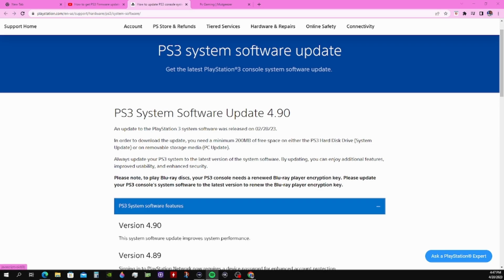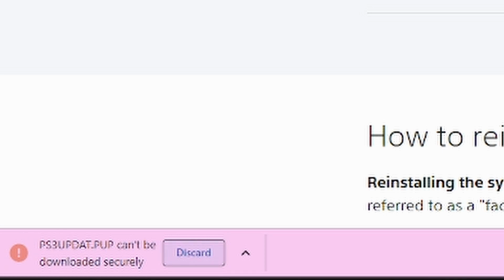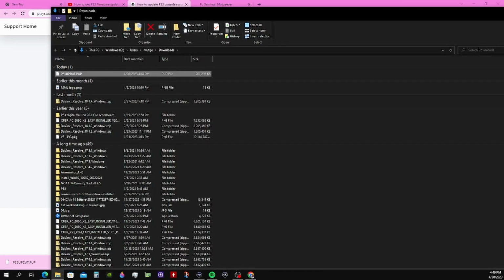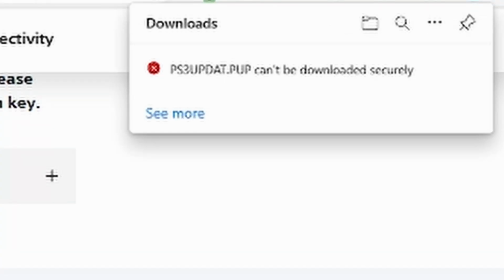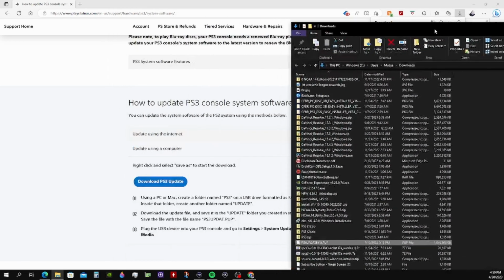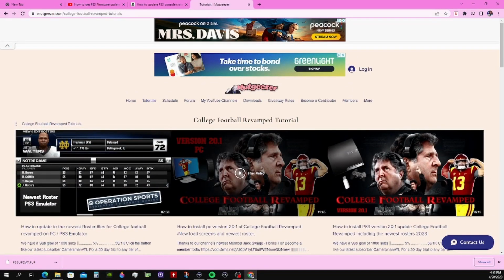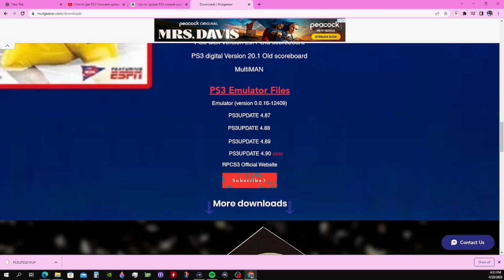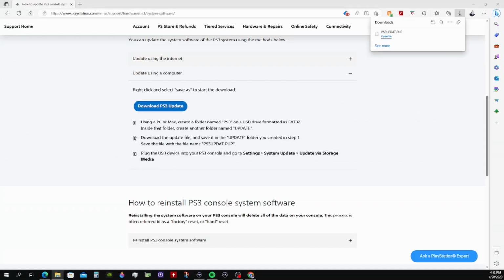3 ways to get PS3 Firmware update for installing on PS3 or PS3 emulator, Google and Edge covered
Thanks to our channels newest Member notsiahvert - Homie Tier

55% ||. 5.59K/10K
I have a goal of 10,000 subscribers, hit the button like our newest Sub:  Joseph Brown

for all my latest tutorials.

I show you three ways to get the PS3 update files for the PS3 or PS3 Emulator. I cover the main problems with downloading and give you a 3rd easier option.

Hit that sub if you're new

Spotify playlist I play in my live streams and videos.
StreamBeats & 100 Thieves Hype Tracks

Thanks to Harris Heller, Alpha Gaming, StreamBeats